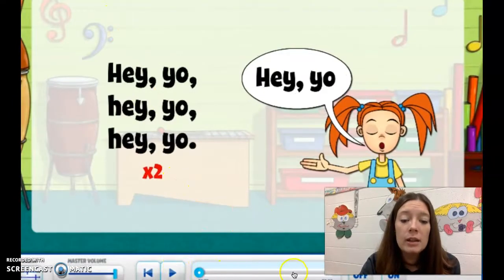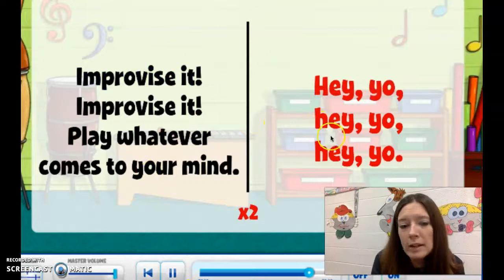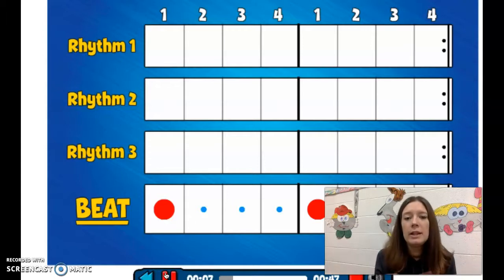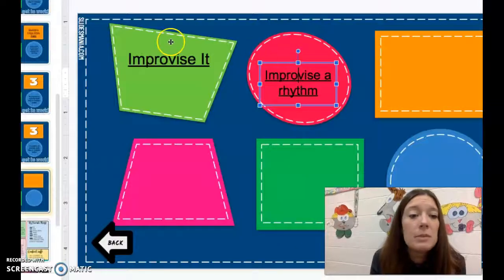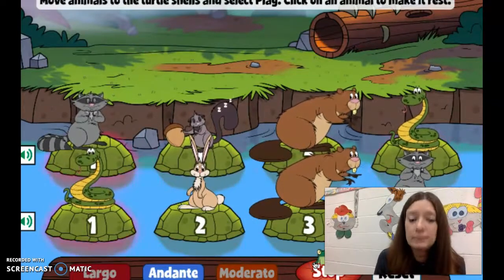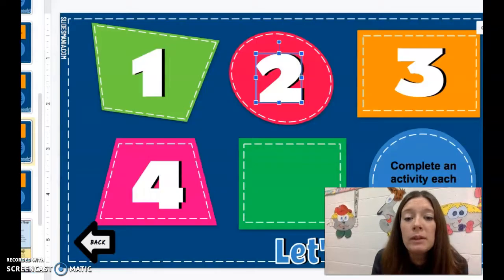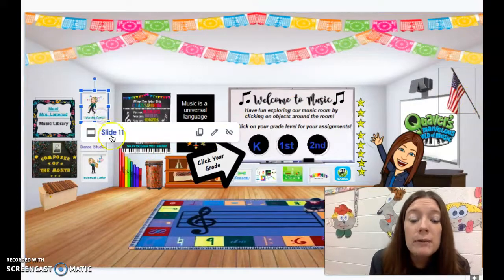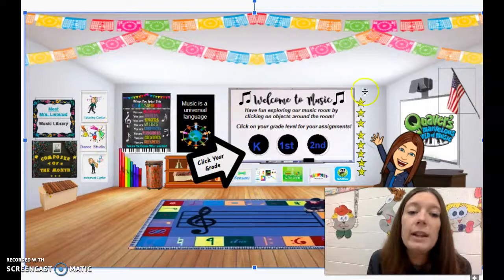Oct. 20th-23rd 2nd Grade